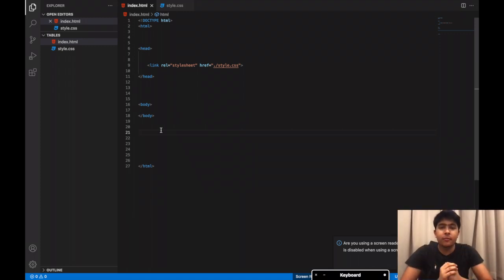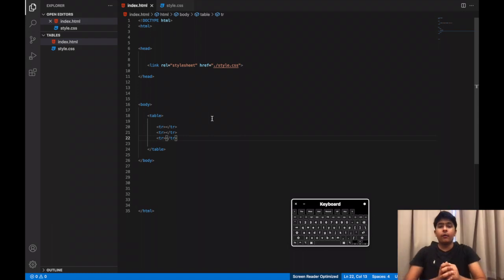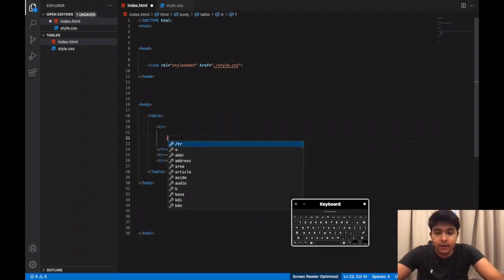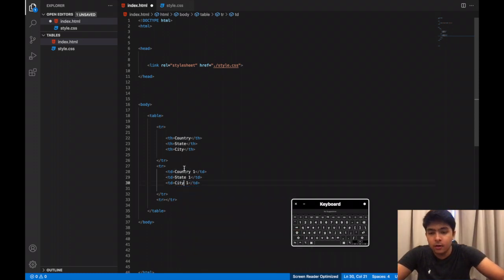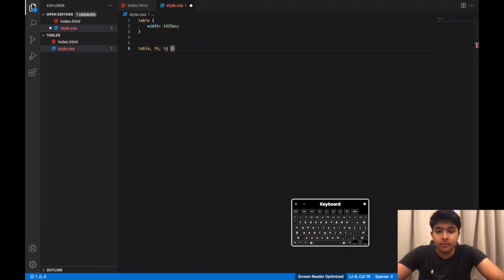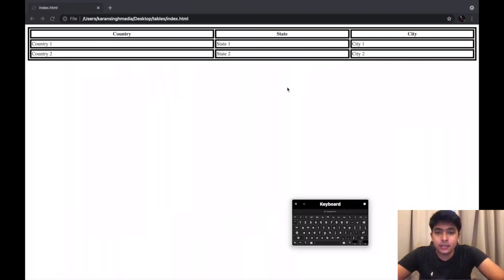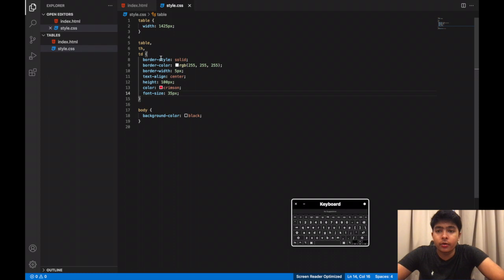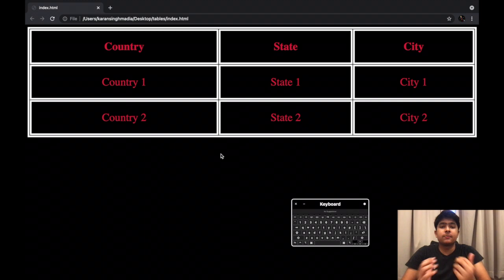(Easy, Simple, Quick) [English] Working With Tables in HTML!